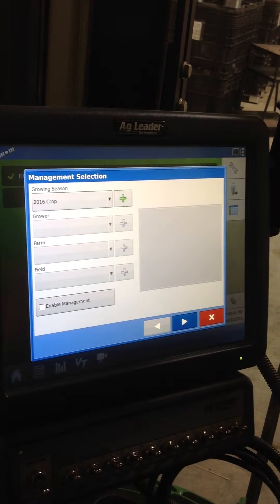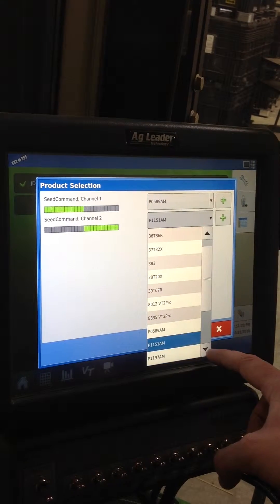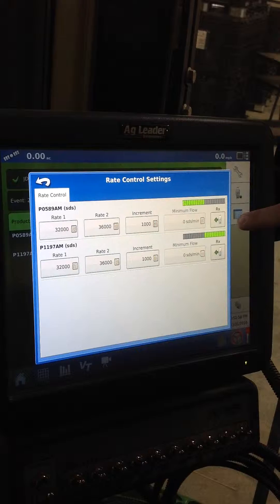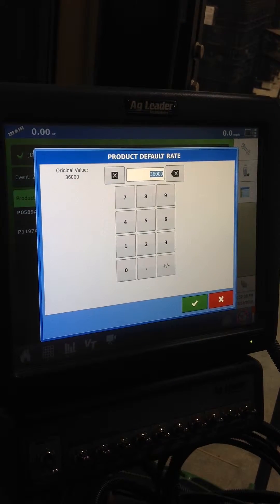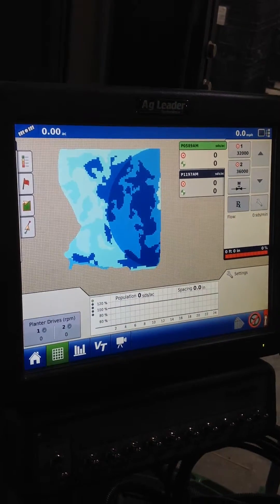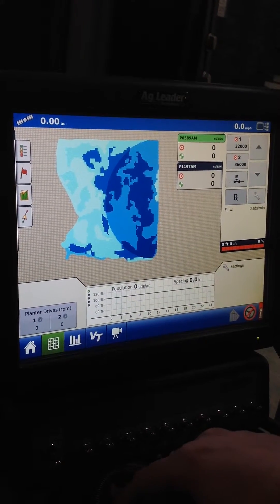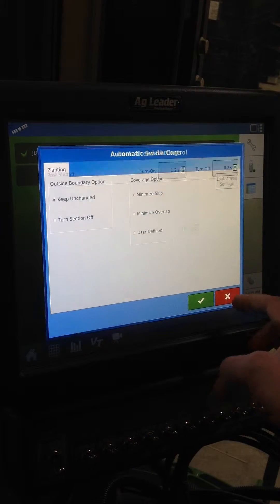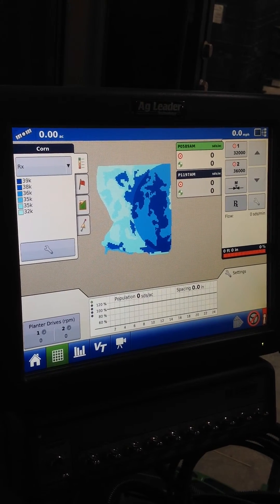Ag Leader Integra Prescription Import 2016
Protocol and step by steps to import seeding prescription into Ag Leader Integra monitor. Also talks about changing varieties and latency for row shut offs.